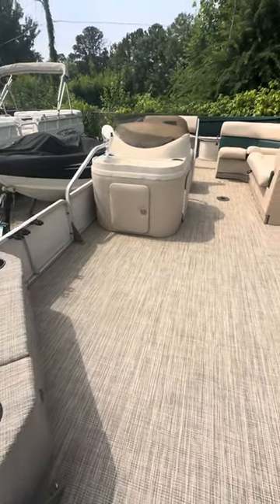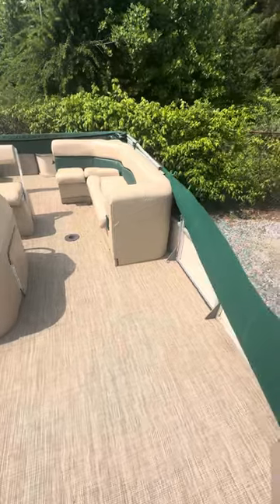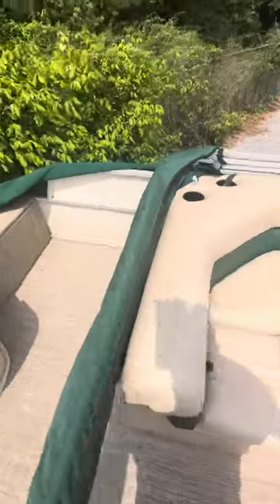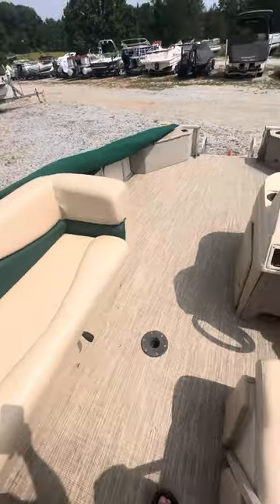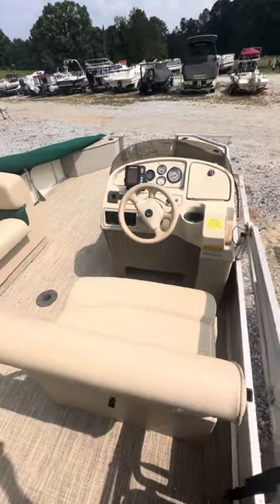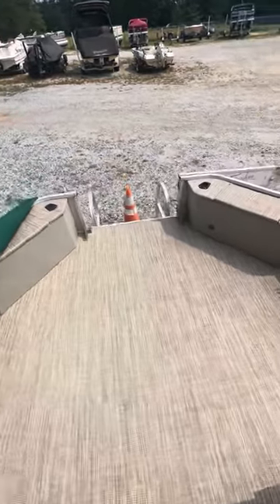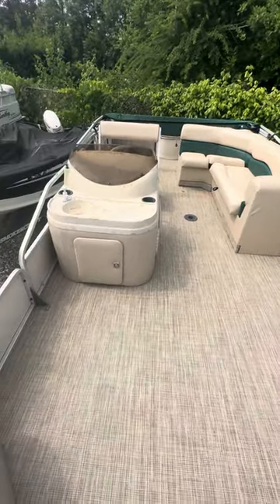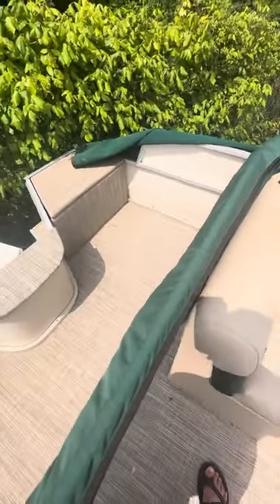Fisher 200CX , 2000, STOCK #6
All new Upholstery and Flooring. No Trailer or Motor included on this boat but can be repowered for whatever motor brand you desire. Open floor plan to install any type of seats or extra equipment needed for the boat. PICK A MOTOR 90HP OR UNDER AND WE CAN INSTALL